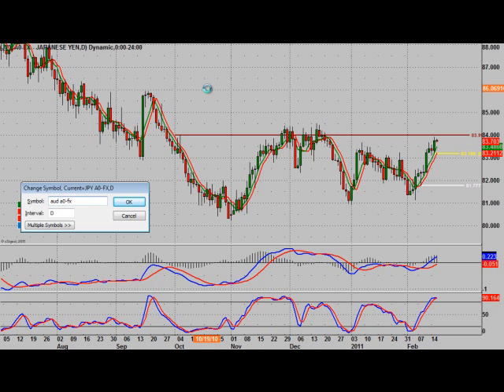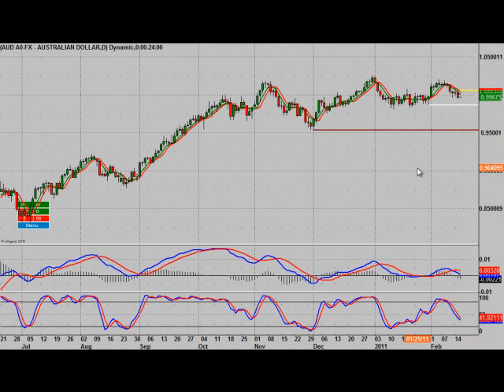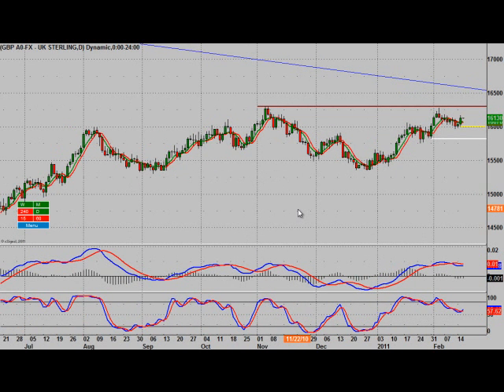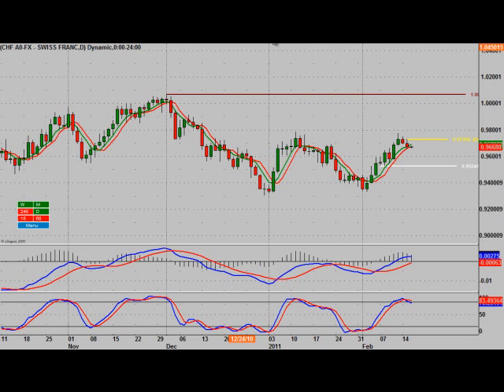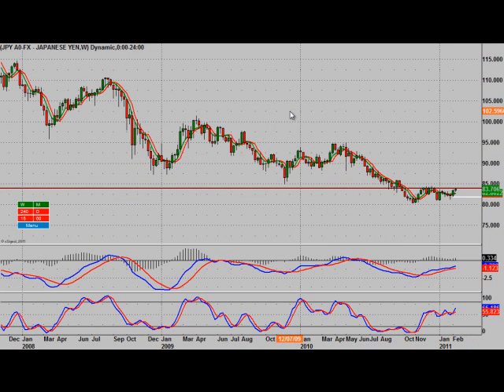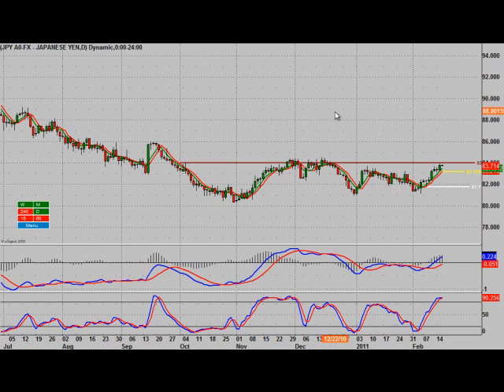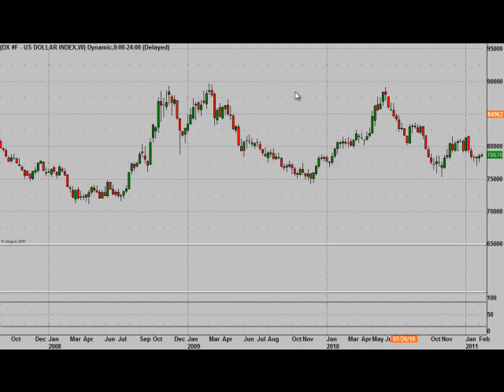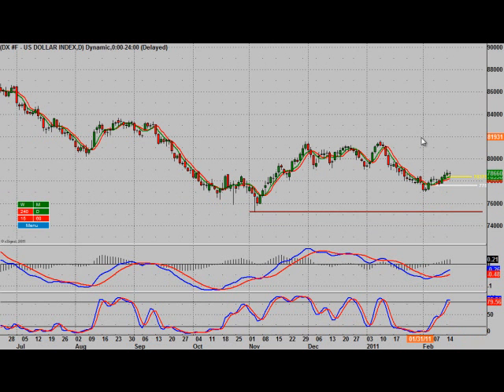Clovernest Daily Forex Report for 2 15 11